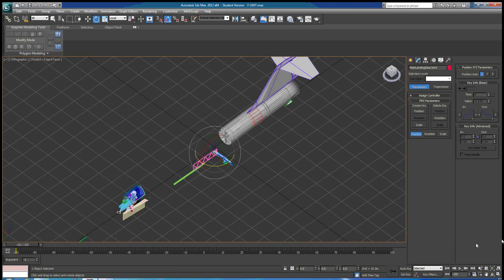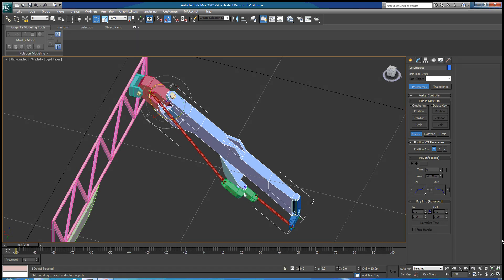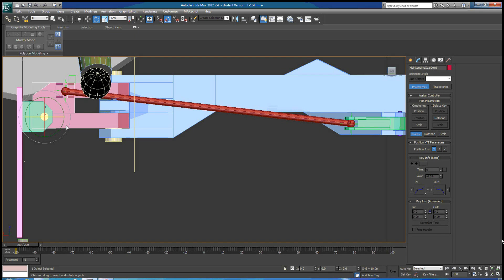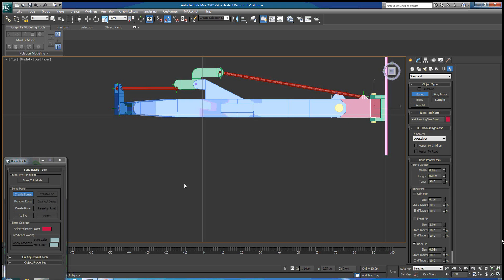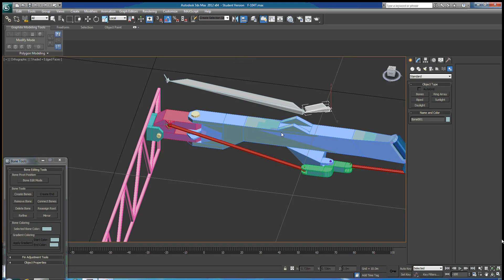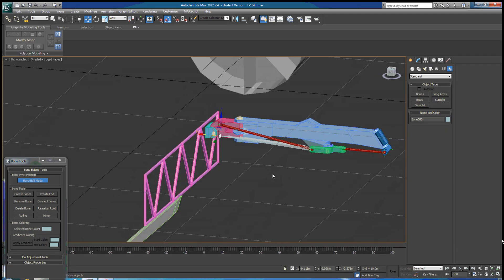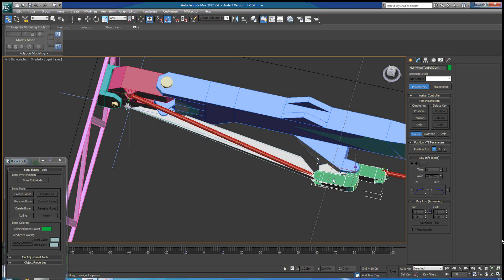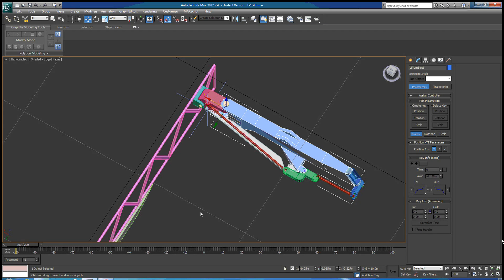3ds Max Mechanical Rigging - Part 1: HI IK Solver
This is part 1 of 3 part tutorial on how to do mechanical rigging for bone animation in 3ds Max.  Part 1 covers using the HI IK Solver to animate some landing gear parts.

Part 2 will cover the HD IK Solver and part 3 will cover how to use an arg based controller to drive IK animations.